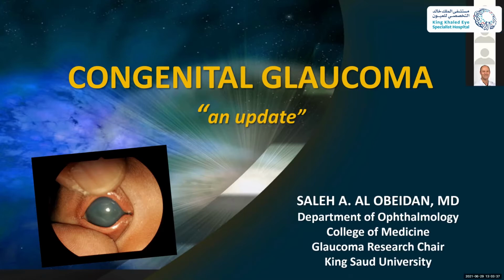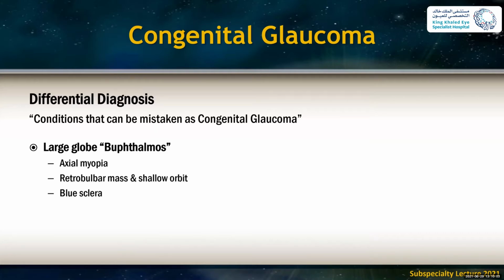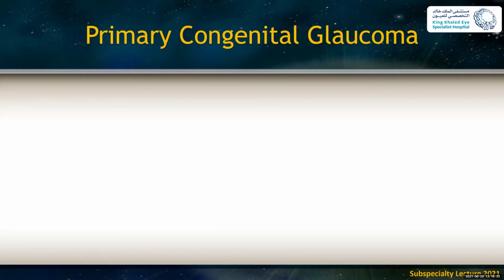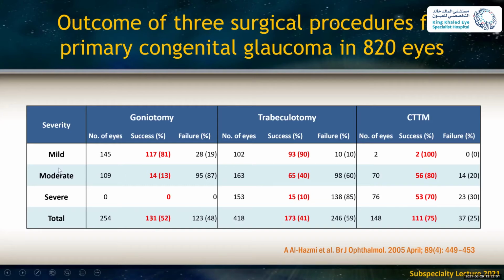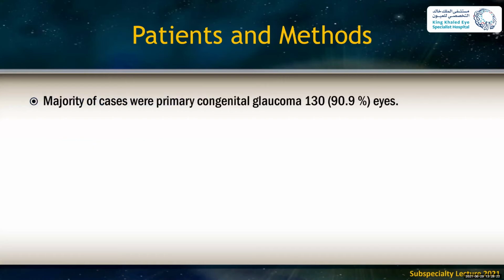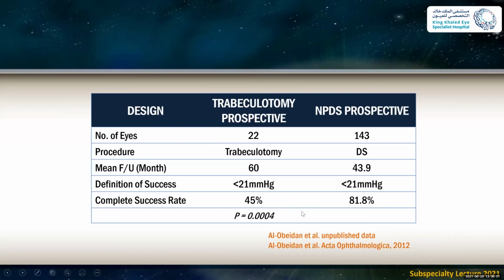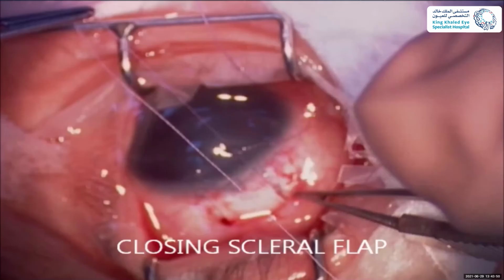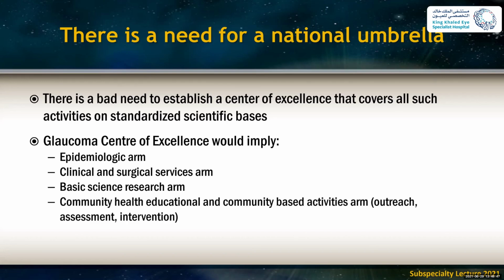Congenital Glaucoma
Saleh A.AlObeidan, MD
29June 2021